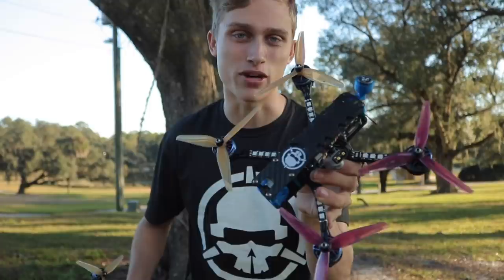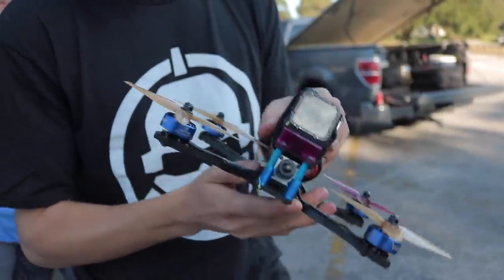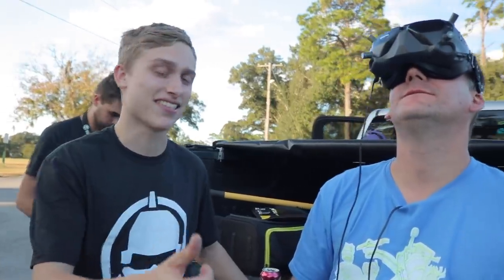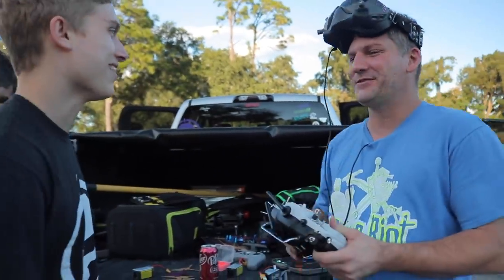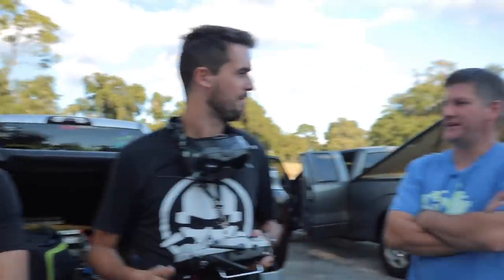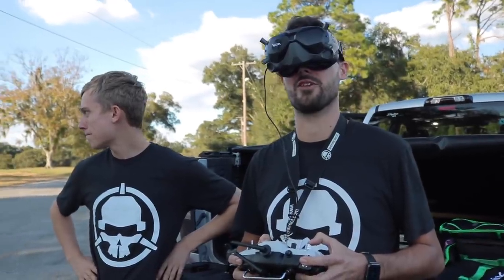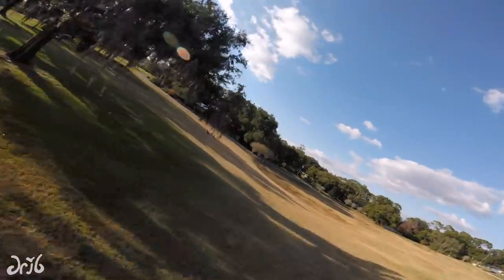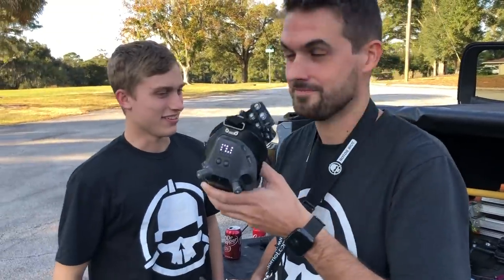Is Vanover's FETtec Drone PERFECT?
Vanover's new freestyle build flies butter smooth! But what does Drew and Shawn think of it...?

A Dream of Fishing
By: Mellogem